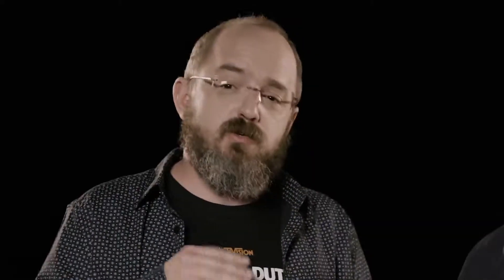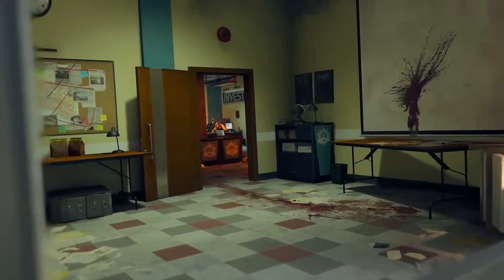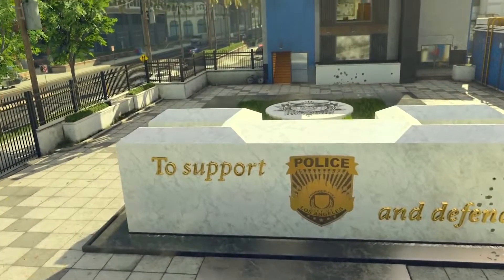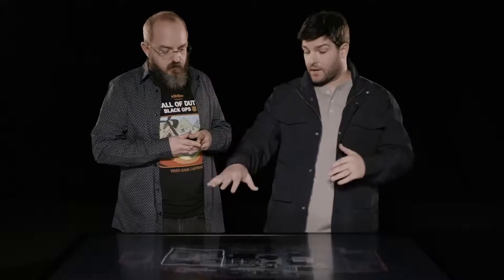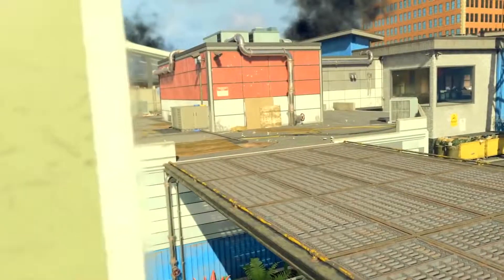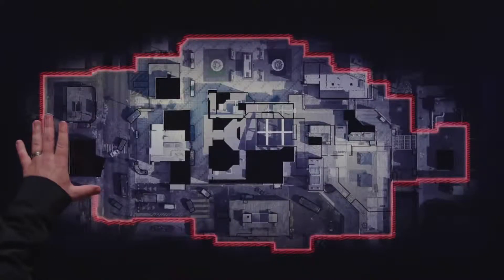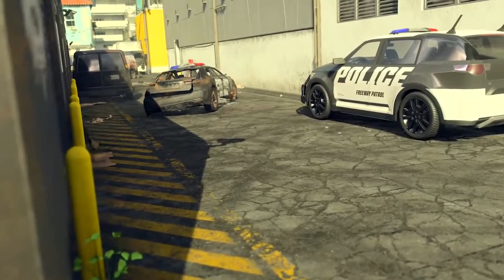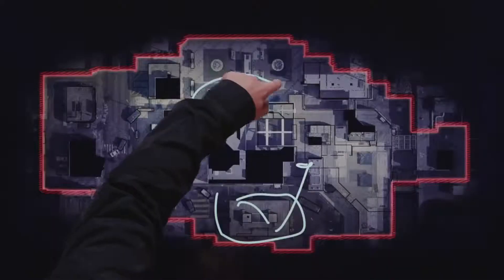Call of Duty: Black Ops 4 - Lockup Map Briefing - Operation Grand Heist Video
Join Studio Design Director, David Vonderhaar, and Producer, Miles Leslie for a discussion on the new MP map, Lockup.